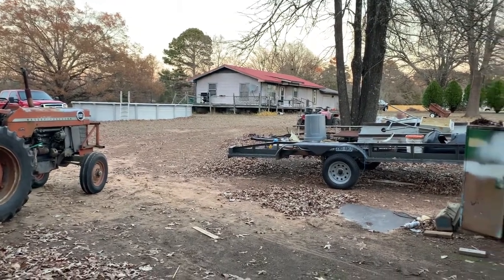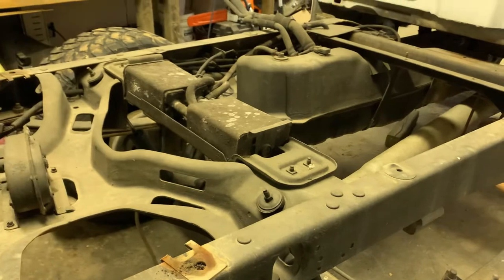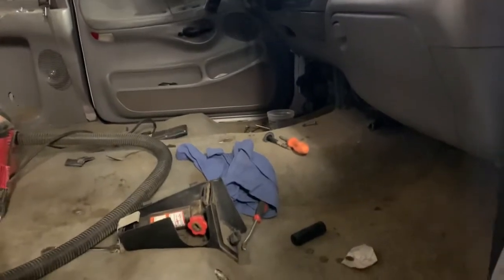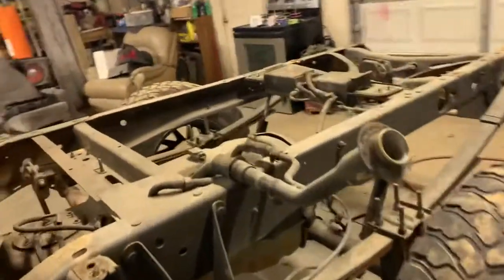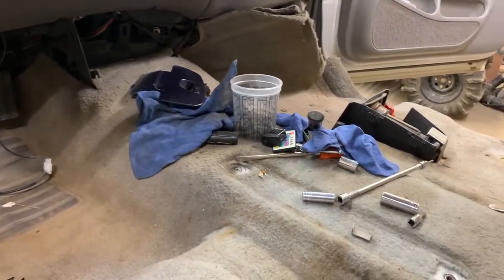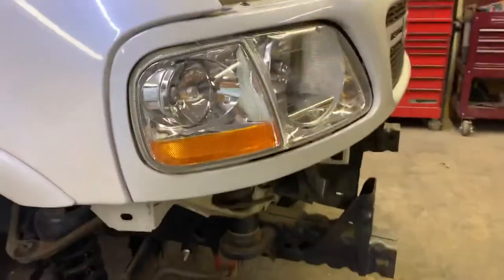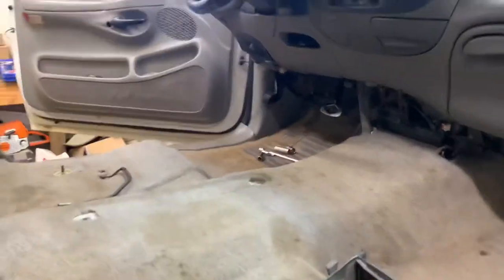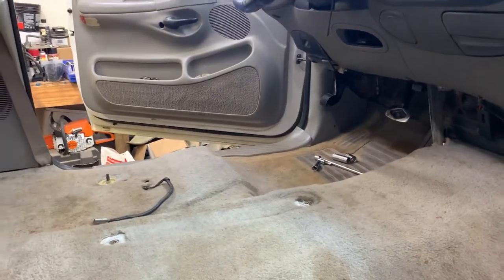YETIS BODY LIFT INSTALL PT4